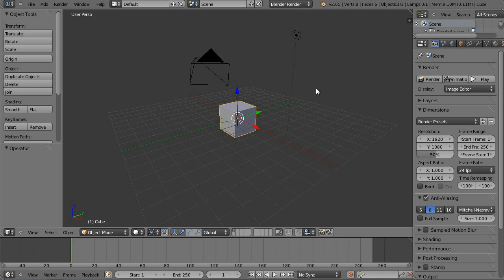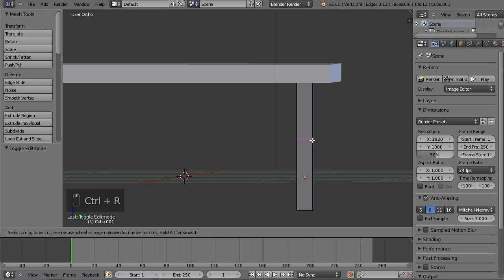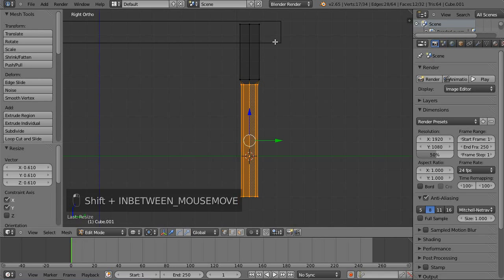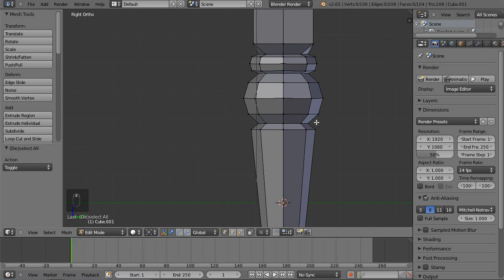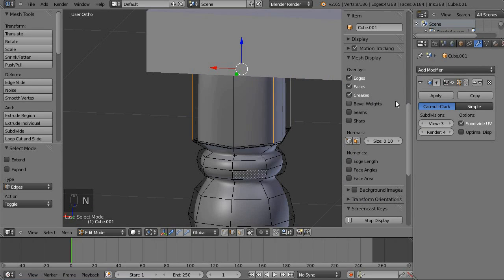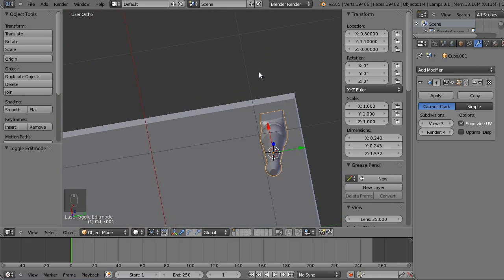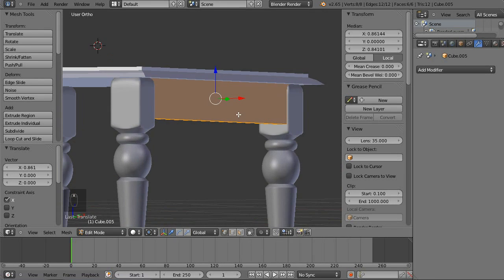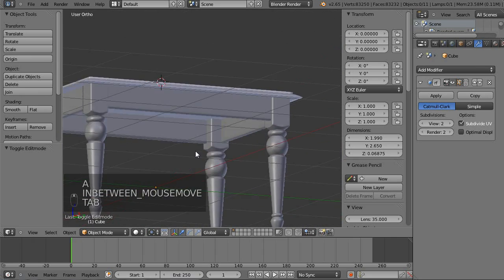How to model a table in Blender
Today we continue from last week and model a table to put our flower and vase onto.